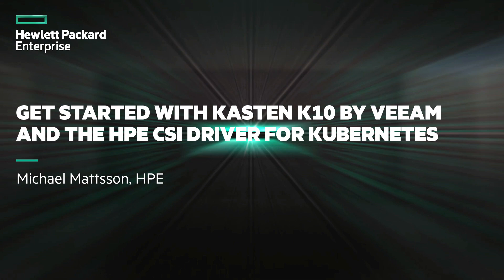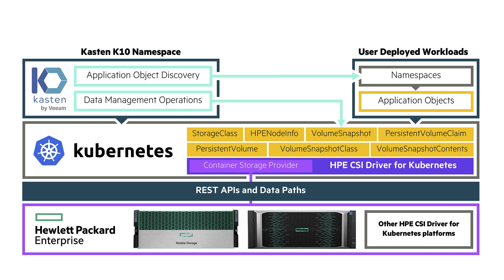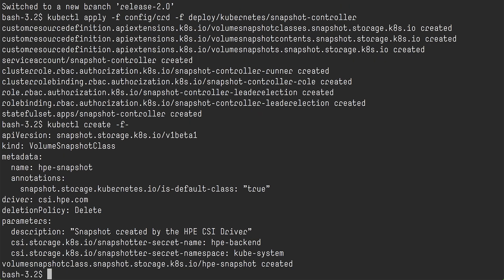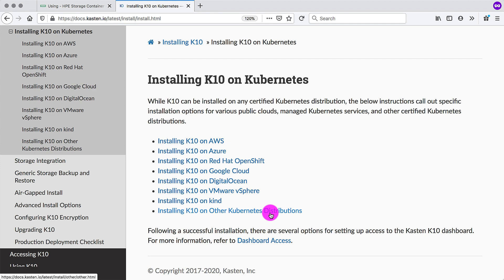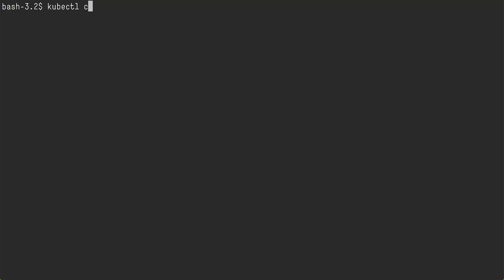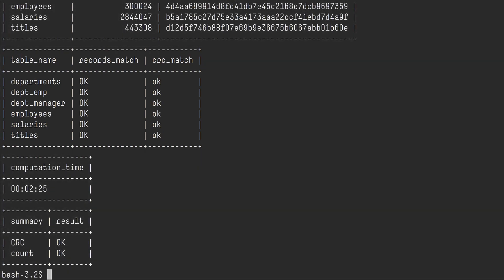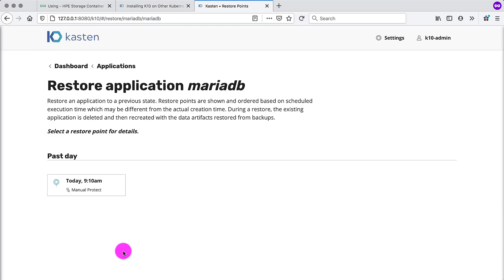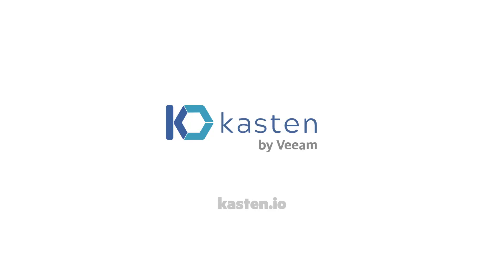Get started with Kasten K10 by Veeam and the HPE CSI Driver for Kubernetes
Learn how to get started with Kasten K10 by Veeam and how to perform snapshots and restores with the HPE CSI Driver for Kubernetes. to learn more!